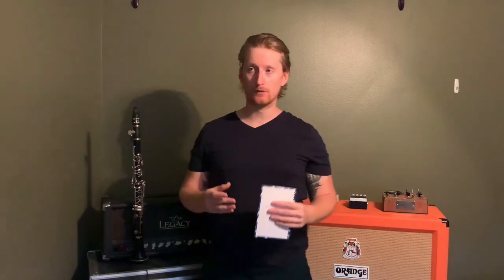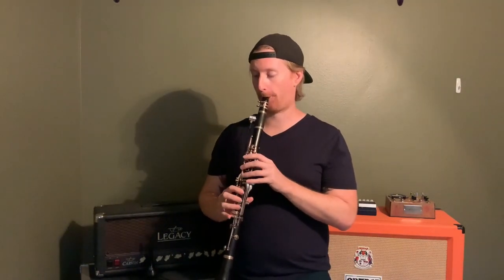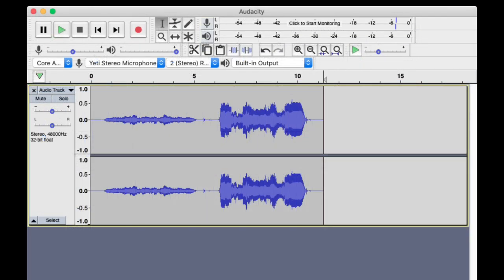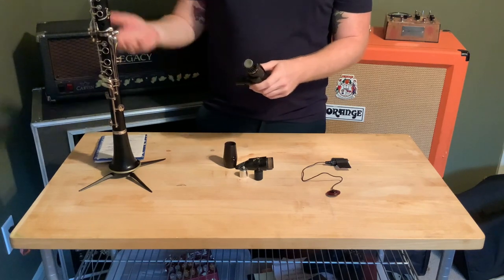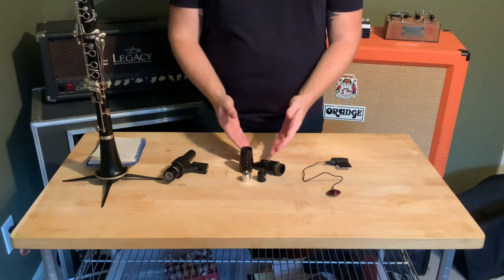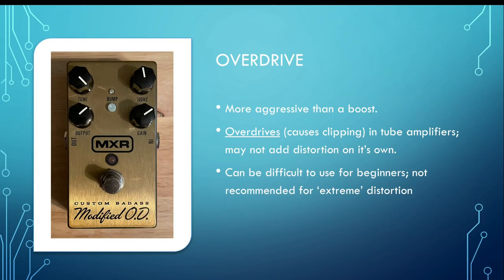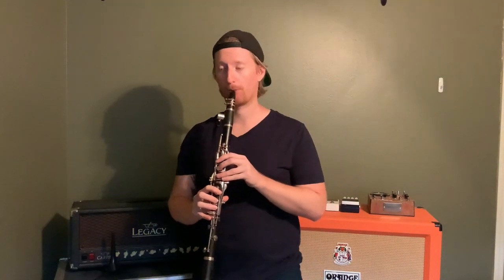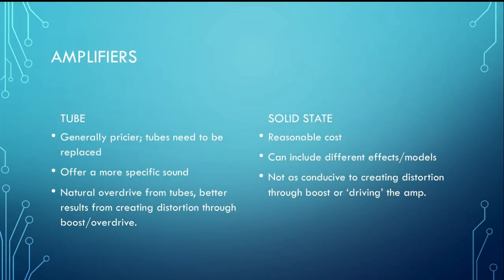ICA New Music Weekend 2021: So You Want to Distort the Clarinet?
Patrick Englert

Compared to time-based (delay, reverb) and pitch-based (chorus, phaser, flanger, etc.) effects, distortion effects are not as commonly used with clarinet in electro-acoustic compositions. This proposal takes the stance that the unique harmonic spectrum of the clarinet and how that spectrum interacts with various styles of microphones is the barrier to expanding the use of distortion-based effects with the clarinet. Understanding the interaction between the instrument, microphone, effects, and amplification method can greatly improve the chances of producing the desired sound.

The presentation will begin with a discussion on the harmonic spectrum of the clarinet, specifically how it supports and deviates from the simple description of ‘every other overtone.’ To illustrate, the presentation will utilize spectra captured from different styles of microphones including a piezoelectric contact pickup, piezoelectric ported-barrel pickup, and classic air microphone. Following will be a discussion on how distortion-based effects work and an examination of the four main types: boost, overdrive, distortion, and fuzz. Finally, a quick overview of amplification, mainly the difference between tube and solid state systems, will round out the information needed to discuss how the various parts of the system interact. Audio examples will be utilized throughout to demonstrate various concepts discussed. Other concepts discussed include feedback, headroom, gain, signal chain, and clipping, among others.